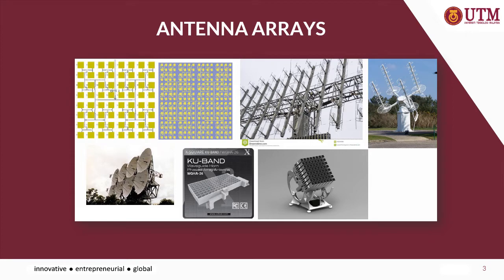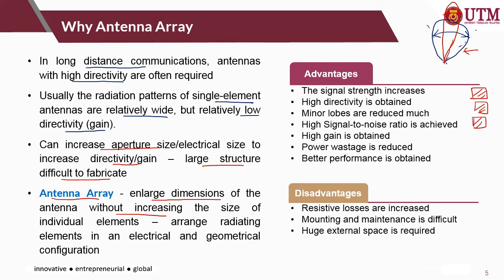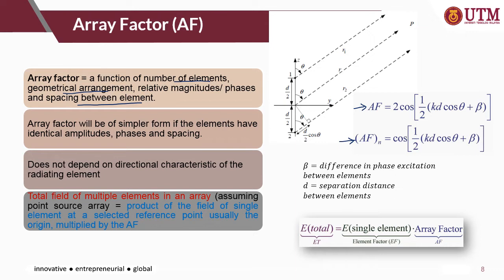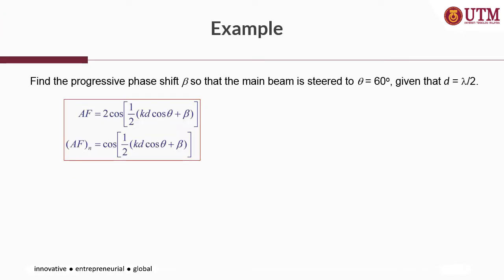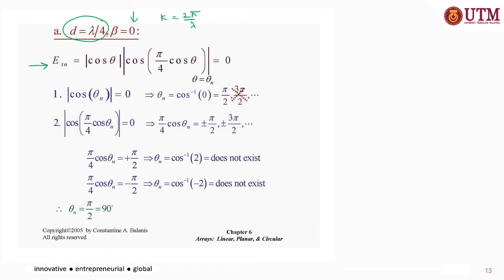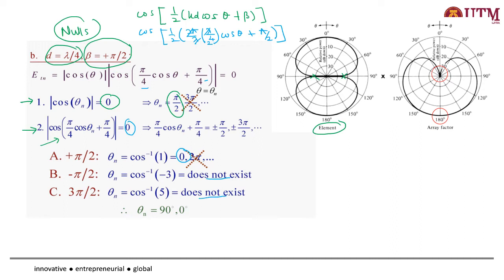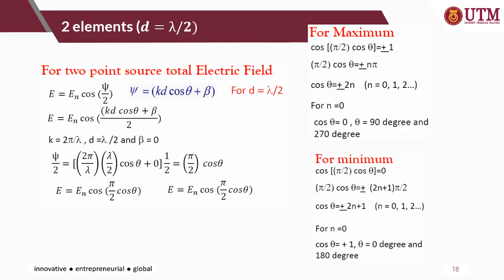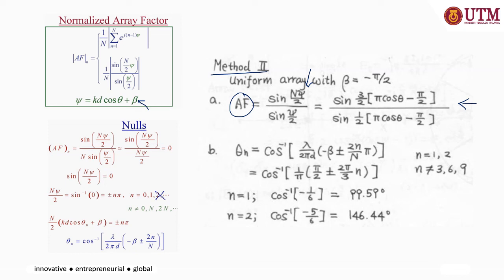WEEK 13 14 - ANTENNA ARRAYS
Antenna arrays